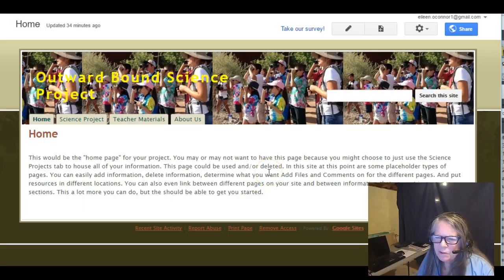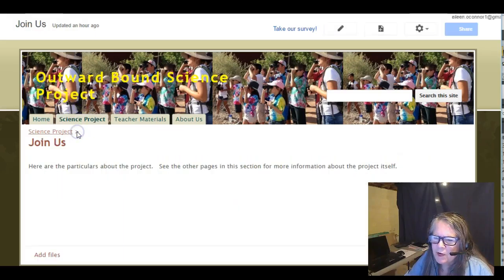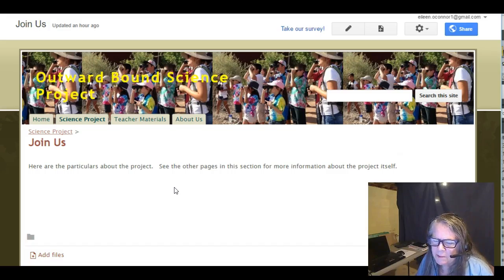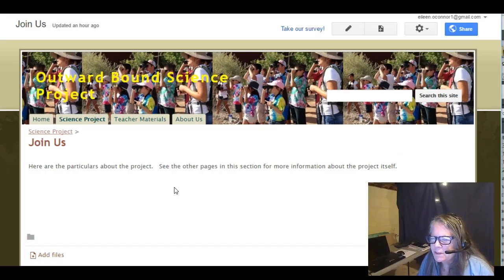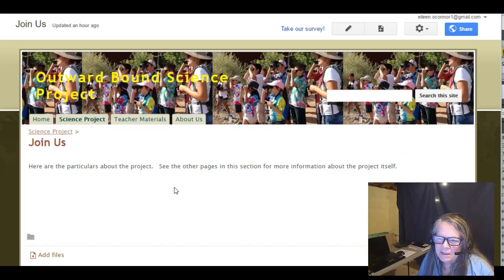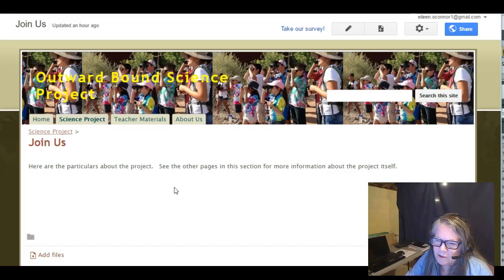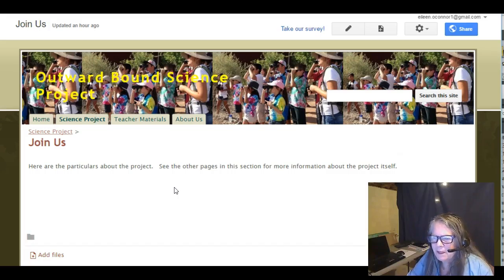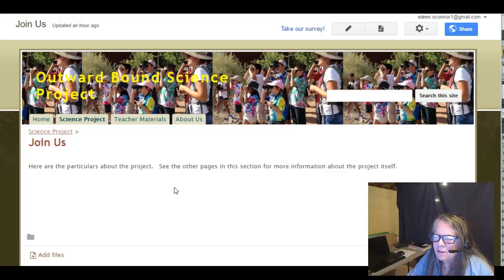A Welcome Video